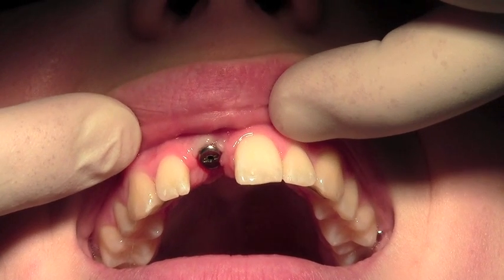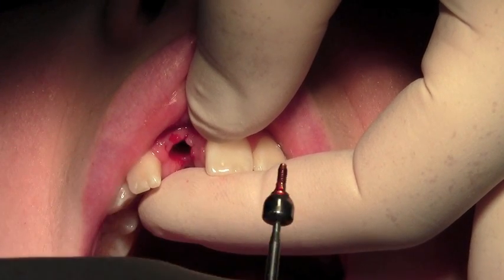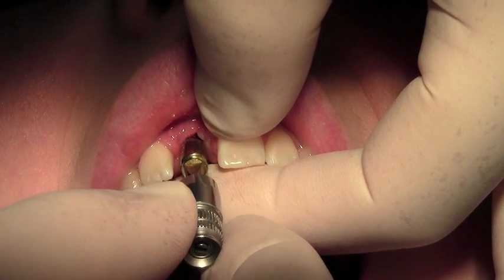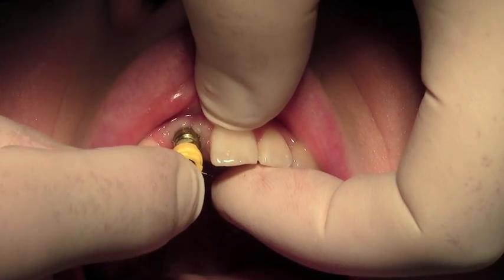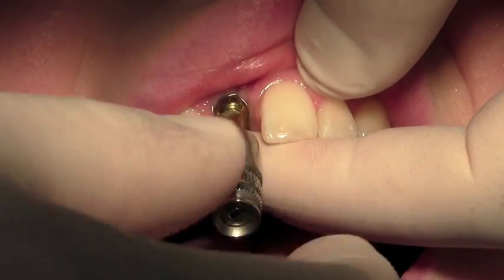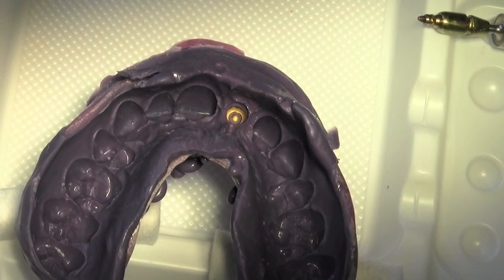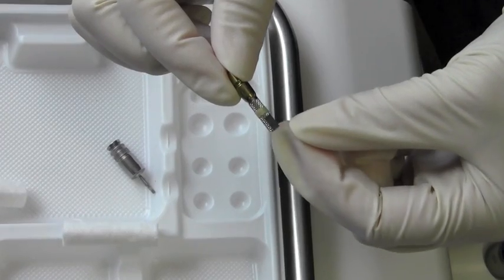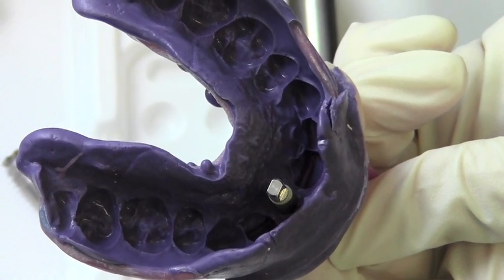Closed tray impression on Xive dental implants with Anthony Bendkowski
Hello Study Club. Here we are taking a standard closed tray impression  with the Xive system. This missing upper right central incisor is being restored using a Xive 3.8mm diameter (Gold colour coded) implant. The healing cap is removed with the 0.9mm hex driver and an impression post placed with the 1.22mm driver. A yellow transfer cap is seated and a polyether impression taken in a custom made closed tray. The healing cap is reseated.Then we connect the impression post to a 3.8mm corresponding milling implant (analogue) and this is snapped fully all the way back into the impression - making sure to line up the flat faces with the transfer cap embedded in the impression. Easy! Now just send it off to Paul at Smile Design Laboratory (Rochester). In the next video we will show you the finished restoration with an Atlantis cadcam zirconium abutment and a metal free crown. See you all at the next Study Club. Anthony Bendkowski